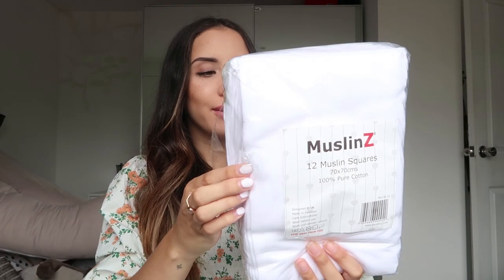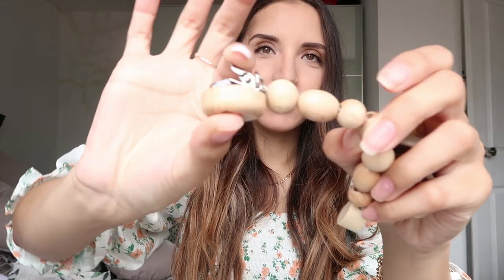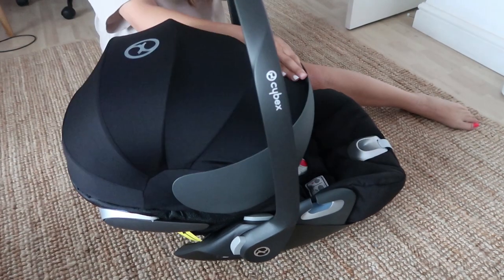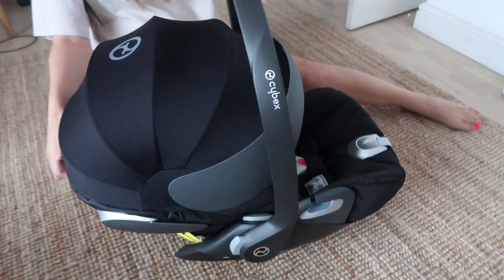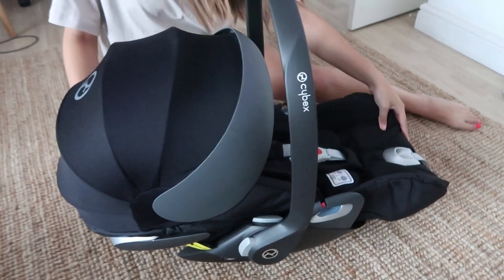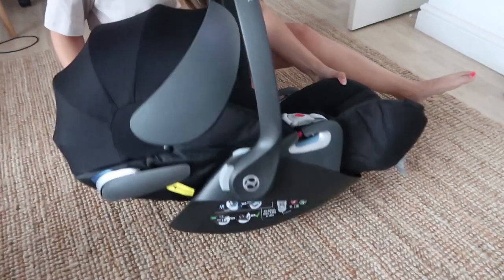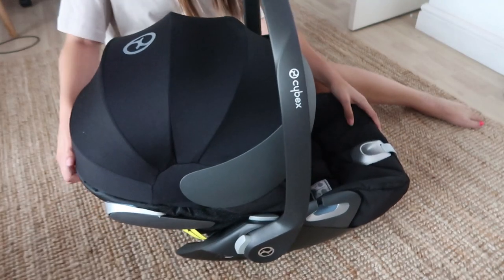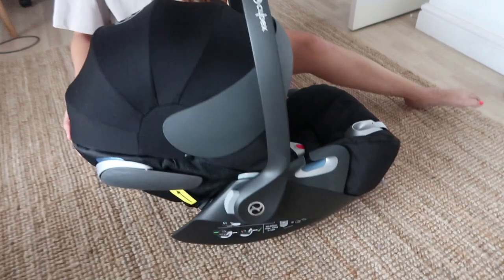BIG AND SMALL BITS I'VE BOUGHT FOR BABY - Bugaboo, Cybex, IKEA + more | tamibee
Hello!
In this video I chat you through the big buys we've gone for, including the pushchair, carseat and nursery furniture, and the little ones too!

Also I highly recommend scouring Facebook Marketplace for cheaper options - it's SO good!

Baby Gym (similar + slightly cheaper)

Playmat (slightly cheaper)

Comforter toy

SnuzPod fitted sheets
SnuzPouch Sleep Bag

IKEA Cot
KALLAX unit

H&M Baby Blanket

Dinosaur Stuffed Toy